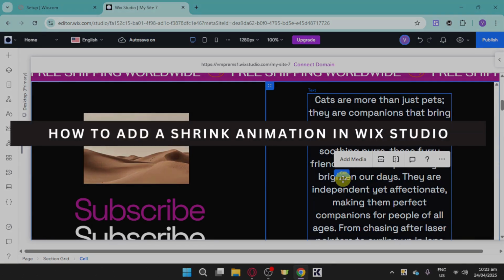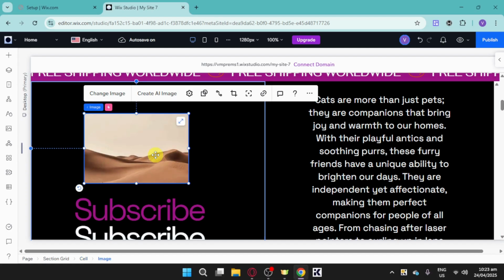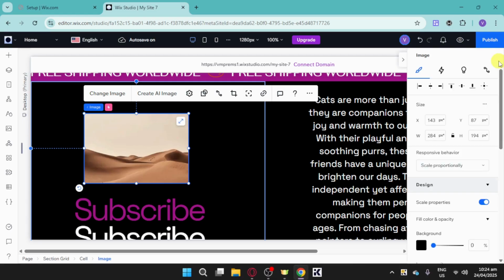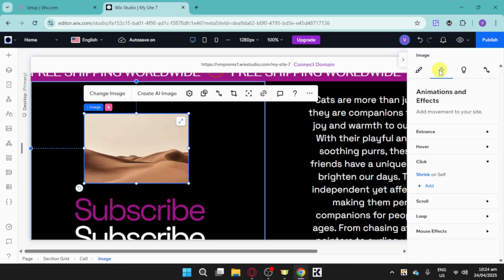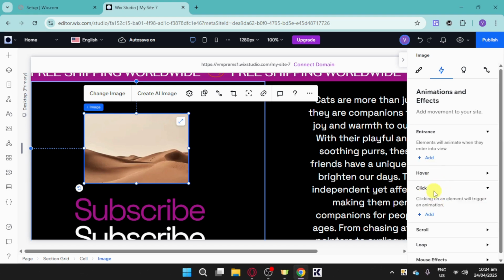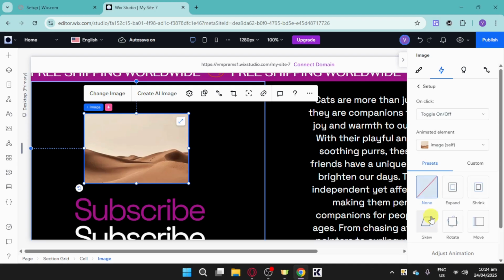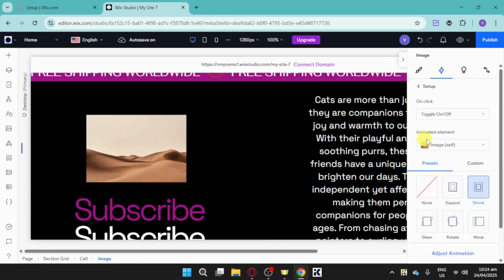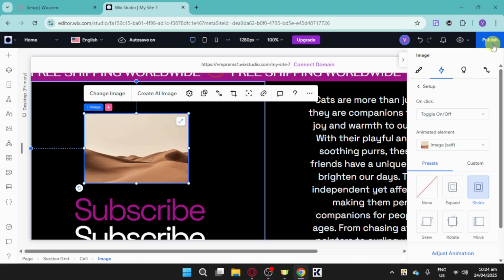How to Add a Shrink Animation in Wix Studio | Wix Studio Tutorial (2027)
Want to make elements on your Wix Studio site more dynamic? In this tutorial, I’ll show you step by step how to add a Shrink animation in Wix Studio. The shrink effect makes text, images, or buttons scale down smoothly, helping you draw attention or create subtle interactive effects on your website.

I’ll guide you through applying the Shrink animation, adjusting speed and intensity, and using it strategically so your design feels engaging without being distracting. This effect works great for hover states, call-to-action buttons, and highlighted sections.

In this tutorial, you’ll learn:
How to add the Shrink animation to elements in Wix Studio
How to customize animation speed, delay, and intensity
Best practices for using shrink effects to improve design flow

Add polished motion to your site—learn how to use Shrink animations in Wix Studio today!